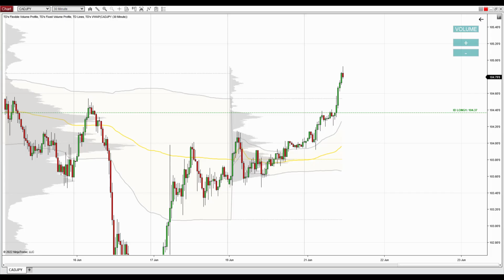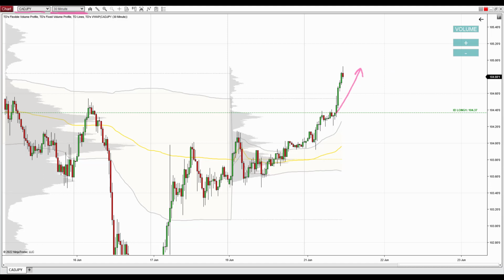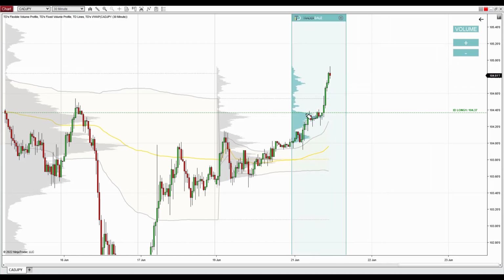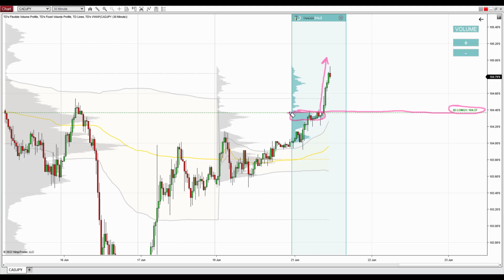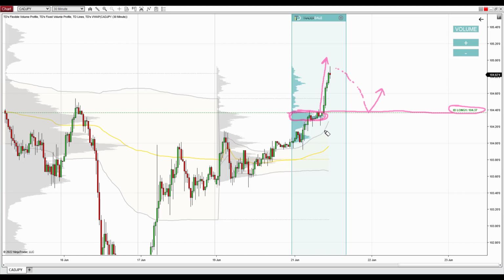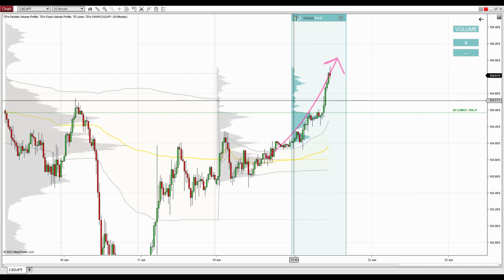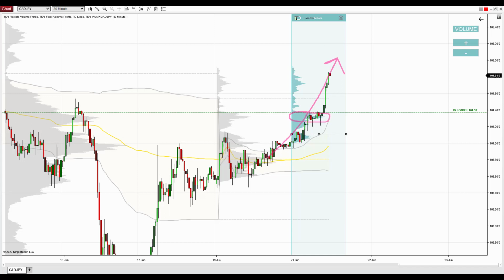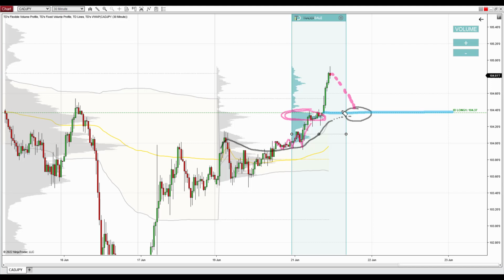CAD/JPY: Volume Profile, VWAP and Price Action Analysis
Introduction                                  (0:00)
Volume Profile Setup                  (0:33)
VWAP Analysis                  (1:55)
New-Stock Investing Course     (3:37)

Happy trading!
-Dale